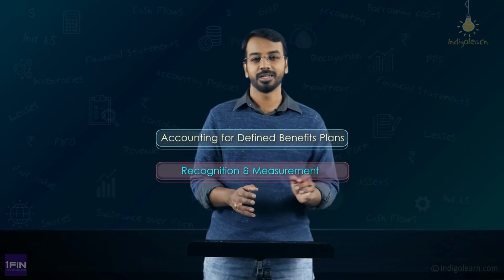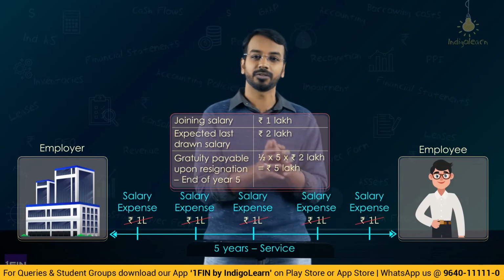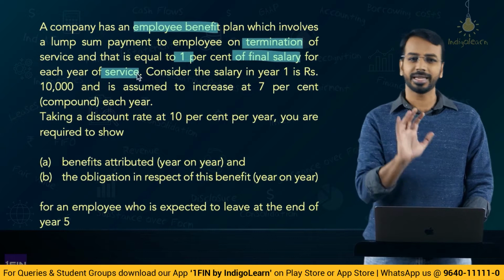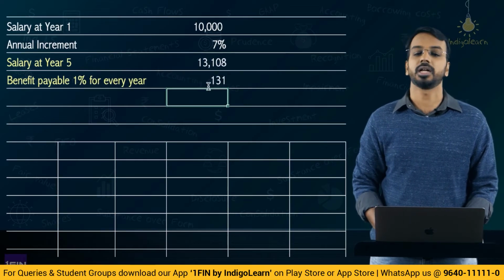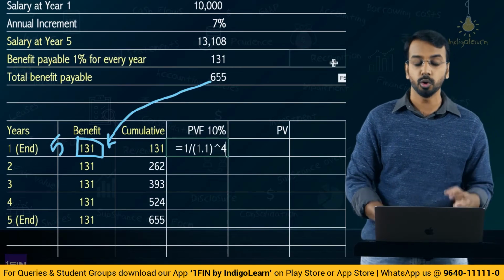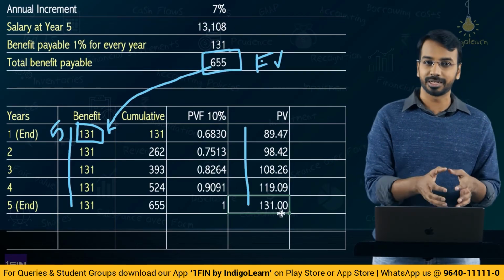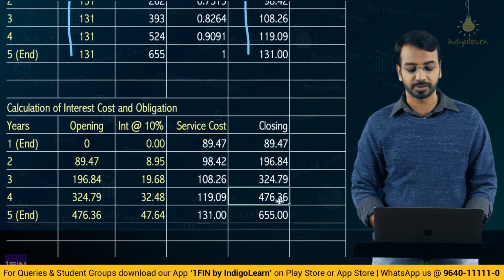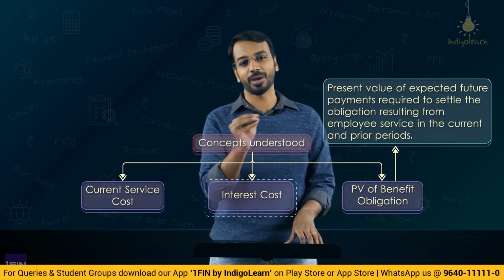Accounting for Defined Benefit Plan | CA Final | Financial Reporting | Ind AS 19 | CA Suraj Lahotia